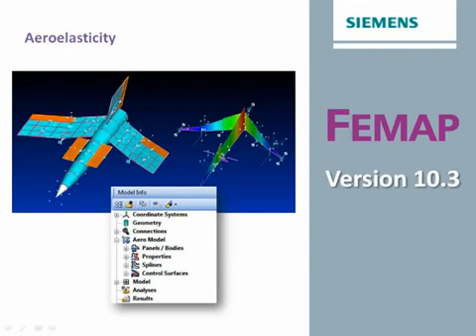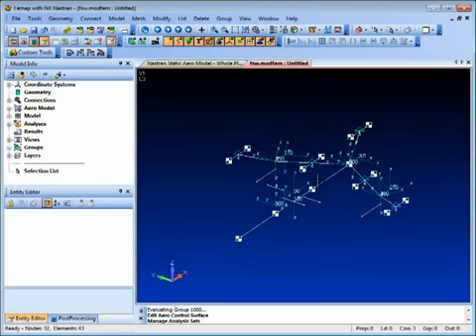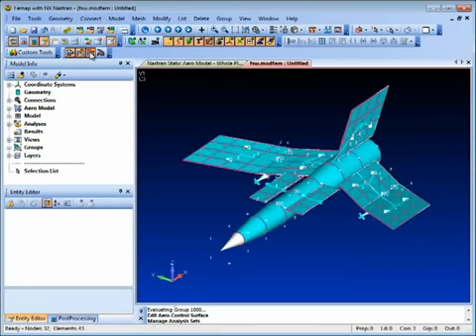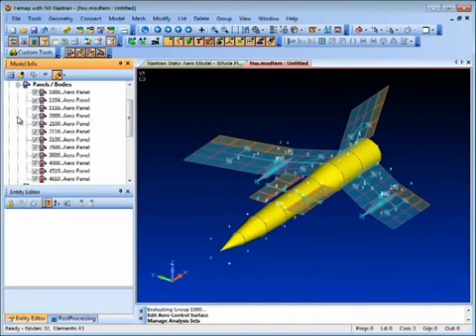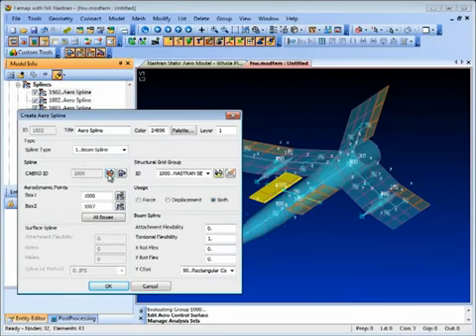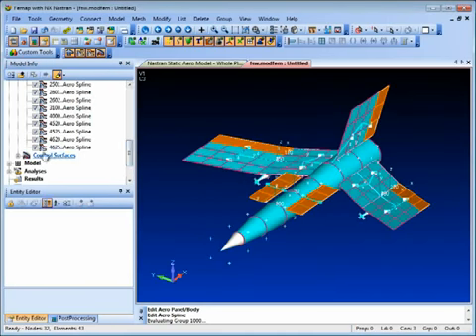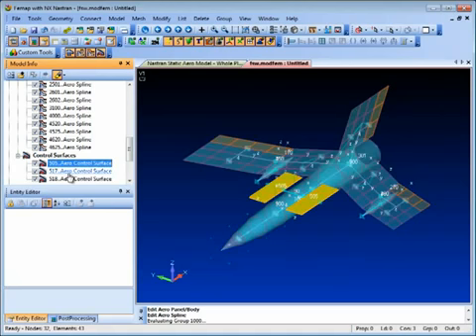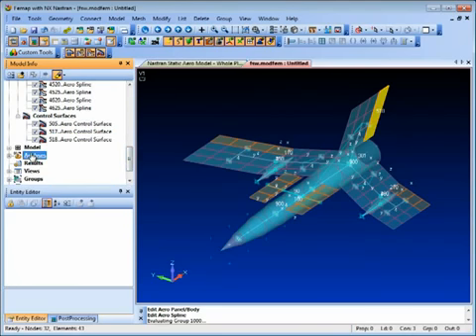Femap 10.3 Aeroelasticity from Siemens PLM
This video demonstrates the new aeroelasticity preprocessing support in Femap version 10.3.